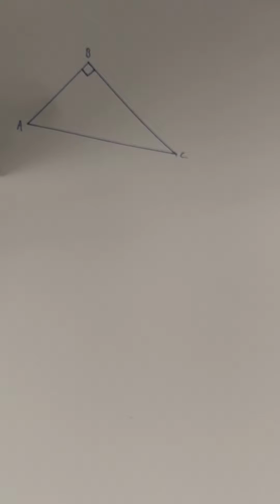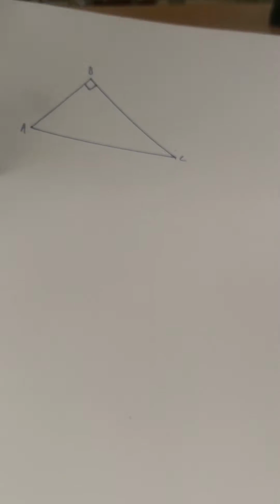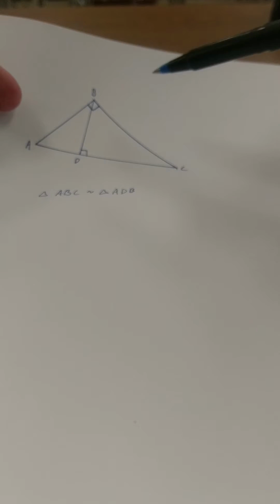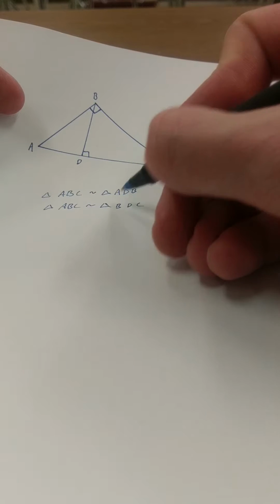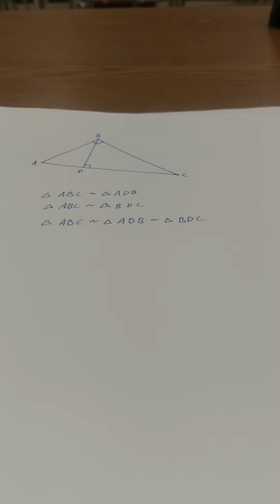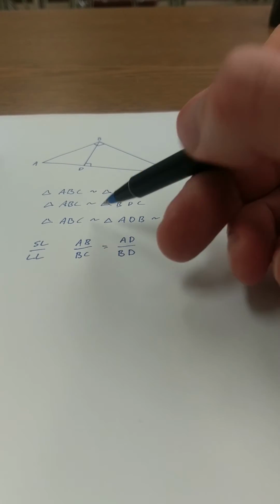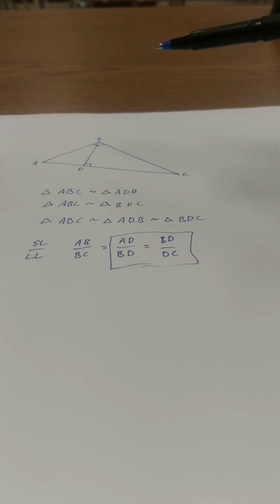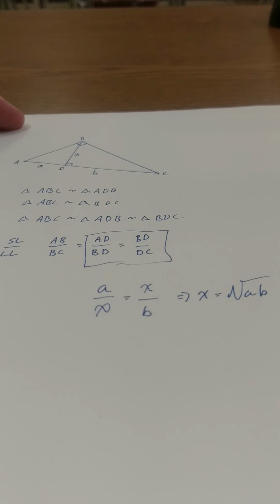Altitude to the Hypotenuse - similar right triangles pt 1